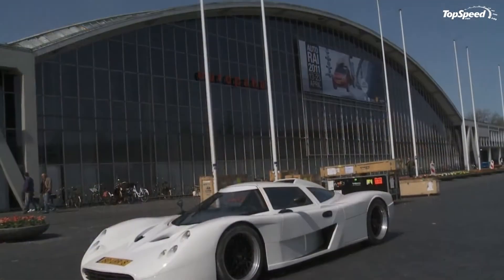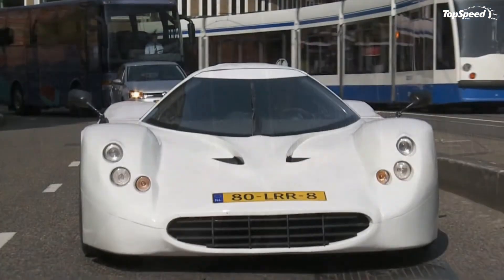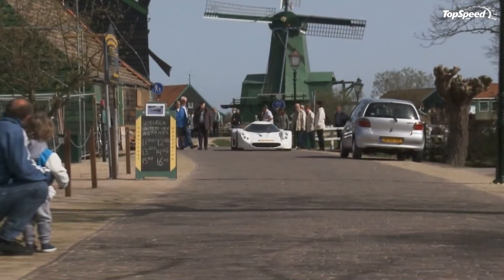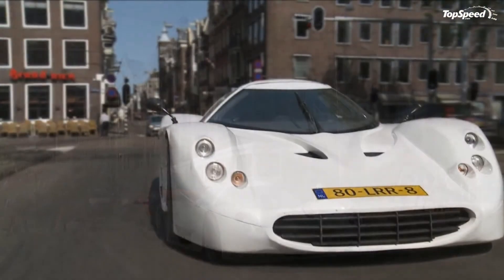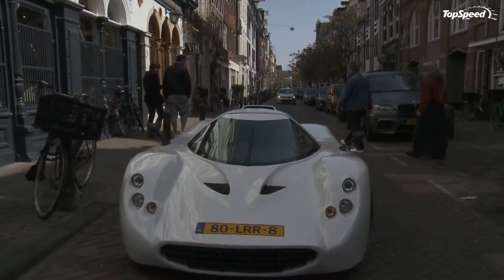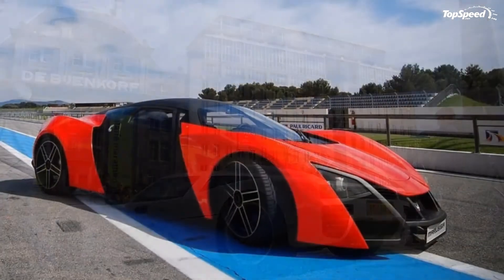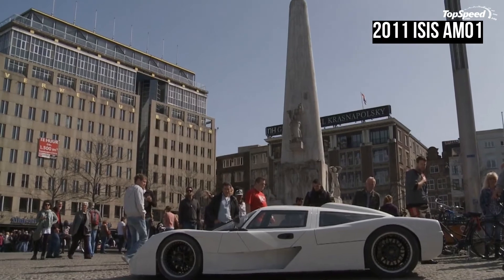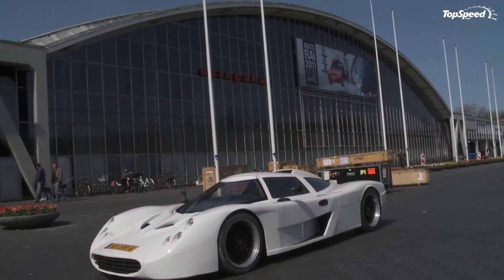2011 ISIS AM01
Led by the enterprising duo of Anton van Nunen and Max Alting Siberg, ISIS is took its first steps in the supercar business with the introduction of its flagship model, the AM01. The AM01 is a completely street-legal car that was ironically based on the Saker cars that we featured back in October of 2010. While those vehicles were regarded as track-only cars, the ISIS AM01 is anything but. It took nearly four years of planning, designing, developing, and even with a few road bumps along the way, both van Nunen and Siberg finally reached their goals of producing a niche supercar that can make waves in a fast, powerful, and luxurious segment long dominated by the Italians and the Germans.
We don’t know how the AM01 is going to hold up against those heavyweights, but we do know that these guys won’t be backing down.
Details on the Isis AM01 after the jump.